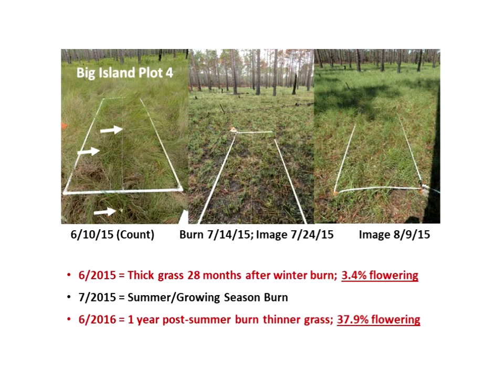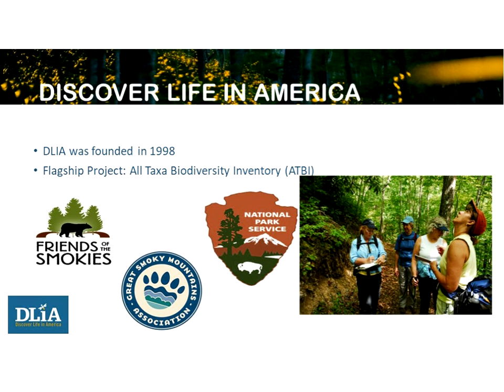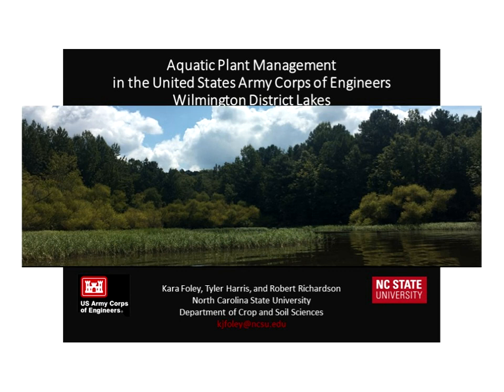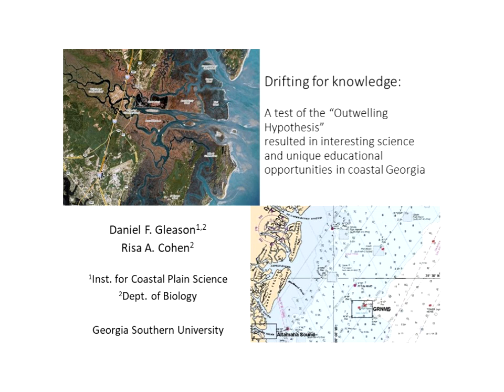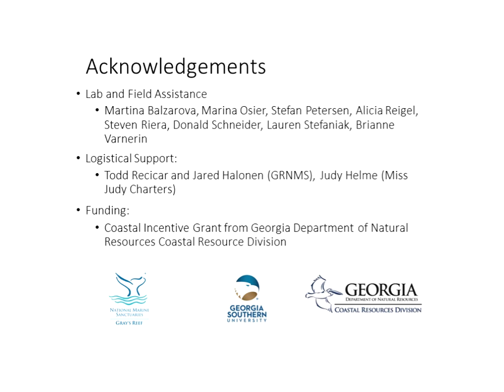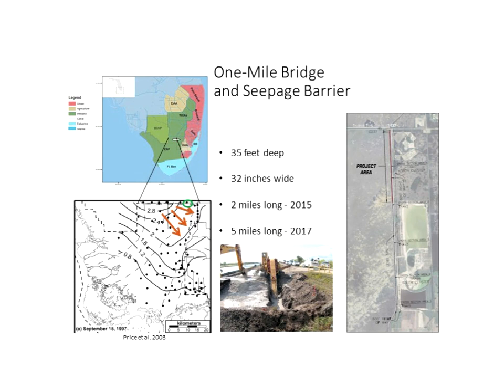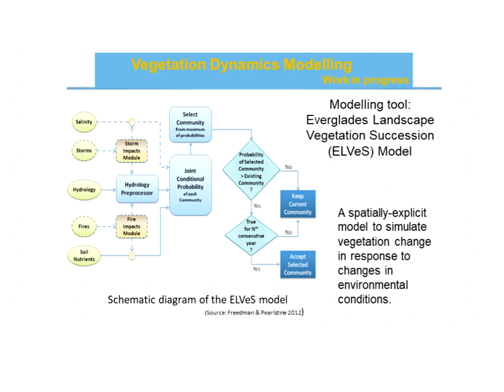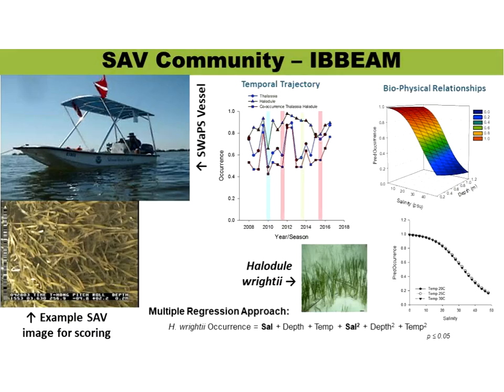2018 Southeast Regional CESUs Afternoon Session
This is the afternoon session of the Southeastern Regional CESU Rally webinar featuring the presentations from CESU leaders and Federal funding partners specific to the five southeastern region CESUs.